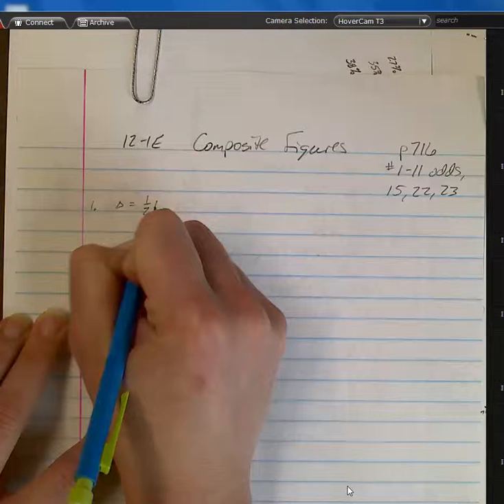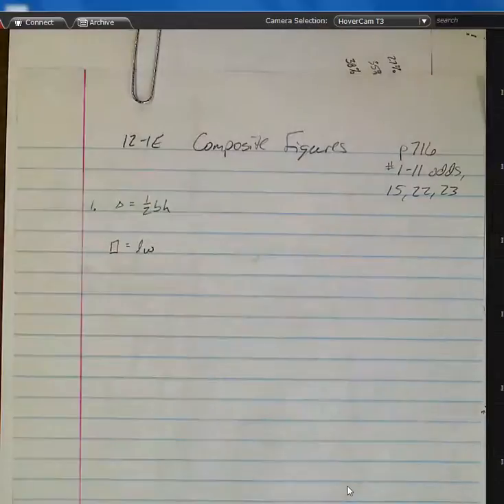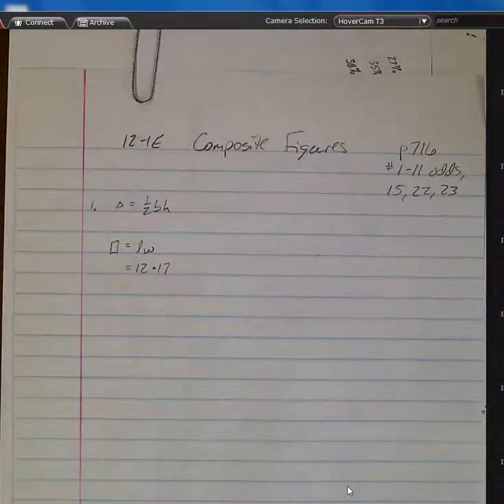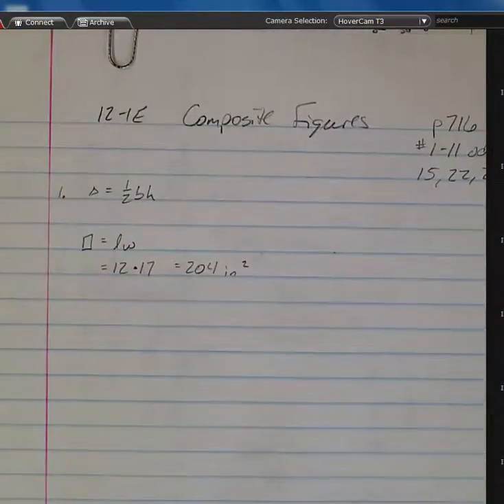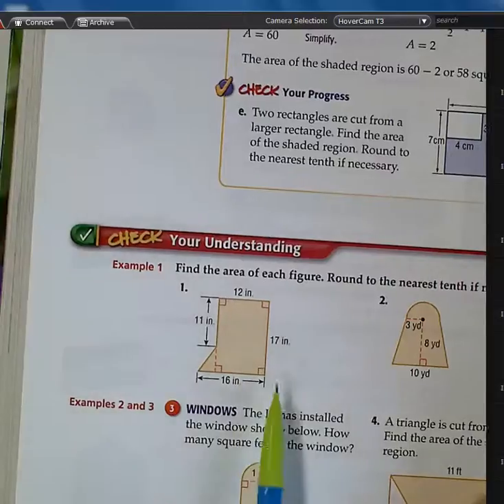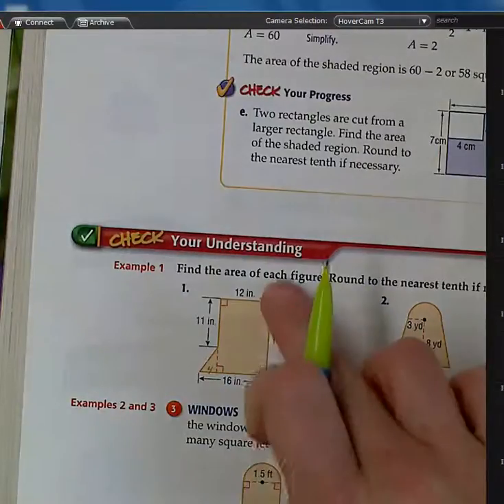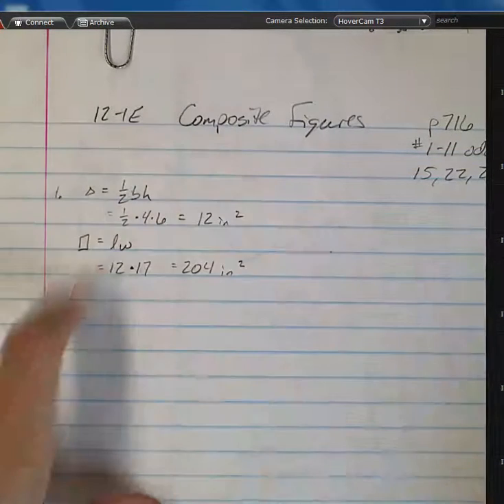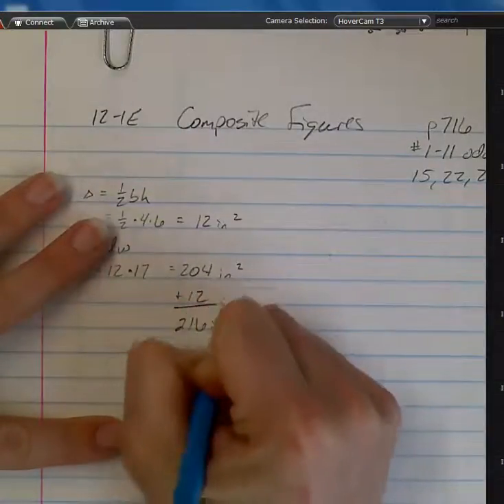12-1E Composite Figures p 716 #1